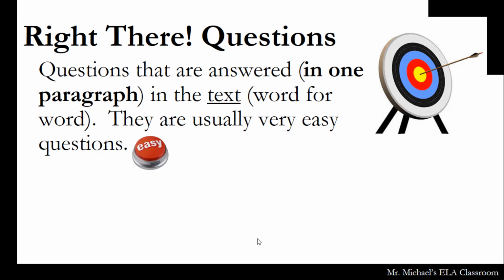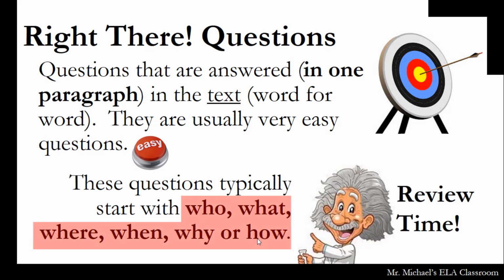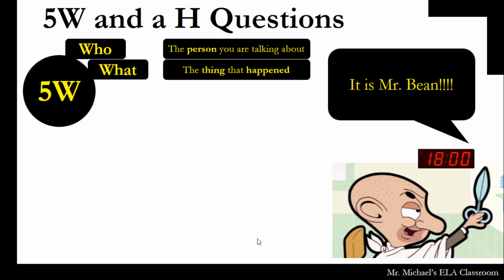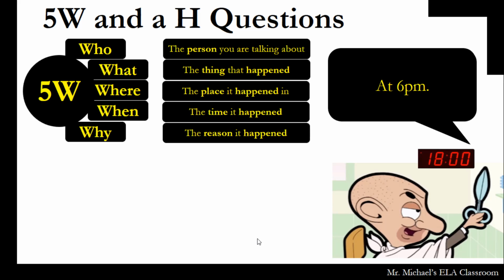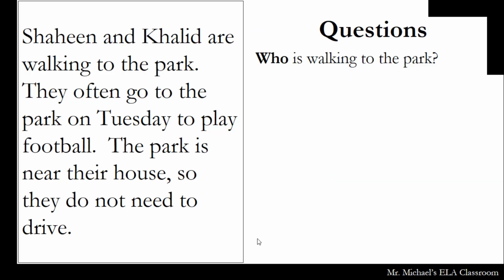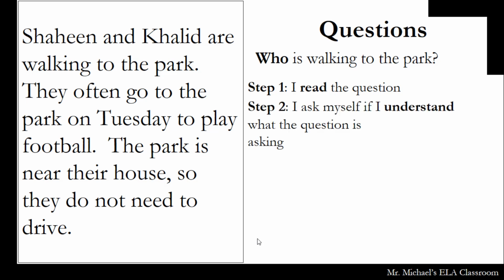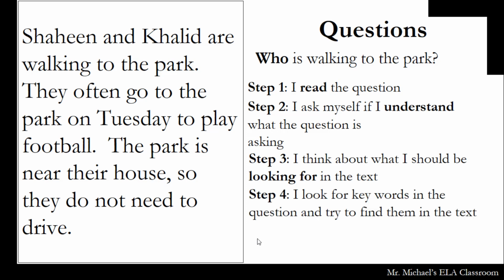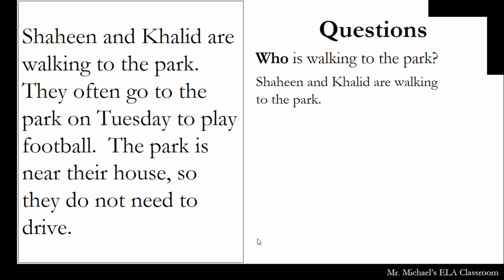Go Program: QAR Right There Focus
Salam Alaikum Students,
This is a refresher lesson with the focus on right there questions.  Please get the quiz done